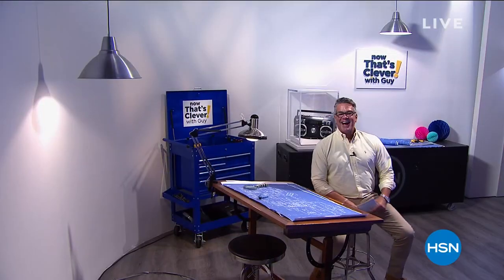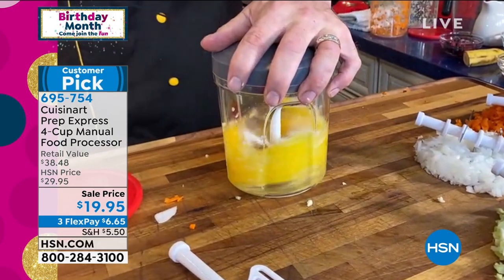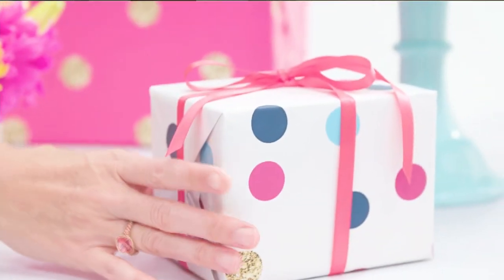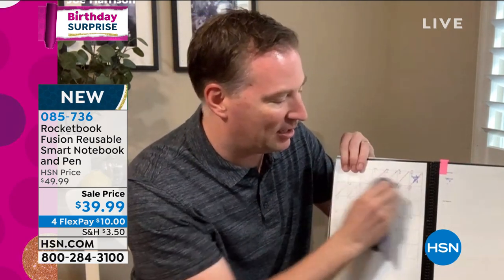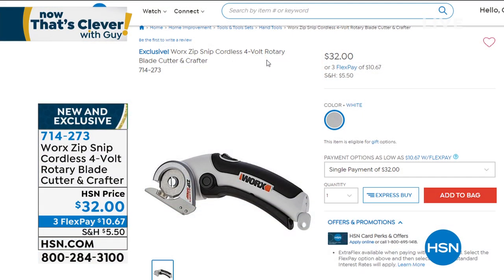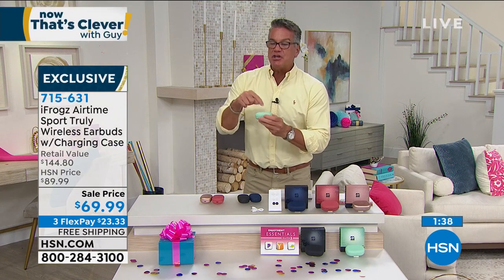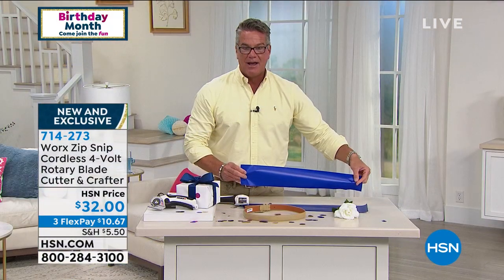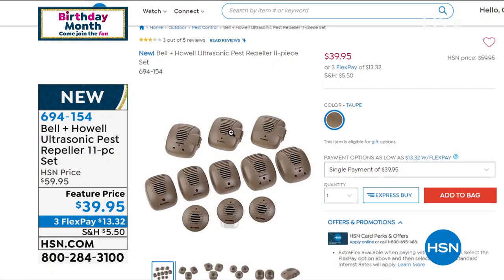HSN | Now That's Clever! with Guy - Birthday Celebration 07.11.2020 - 07 AM